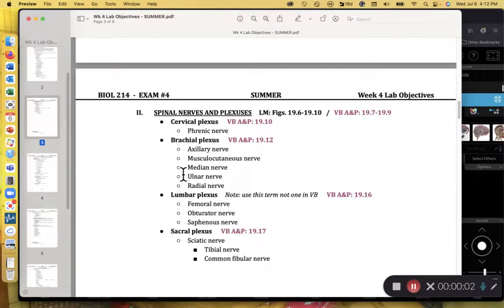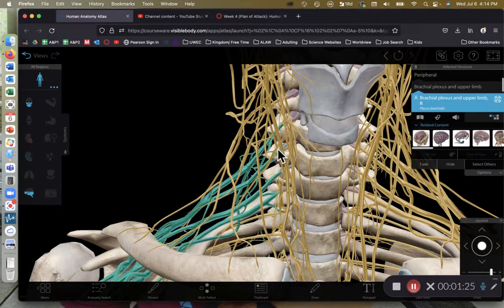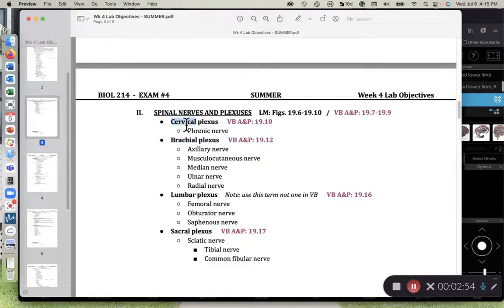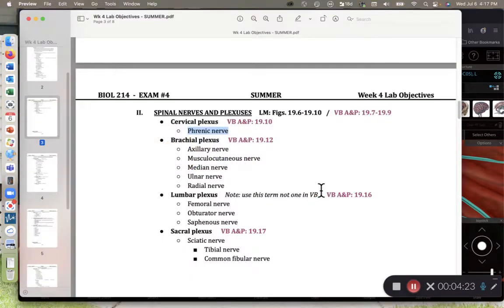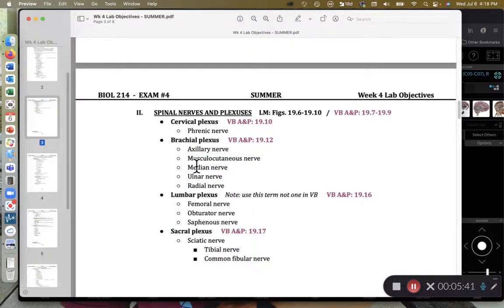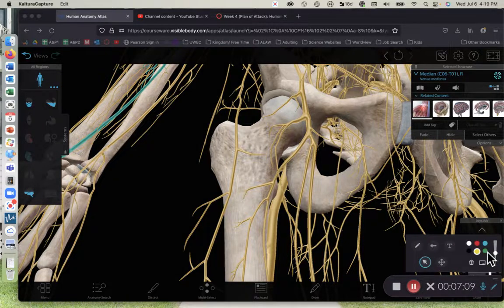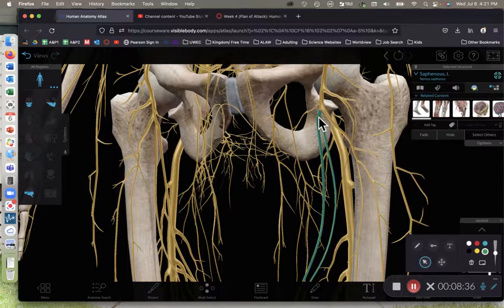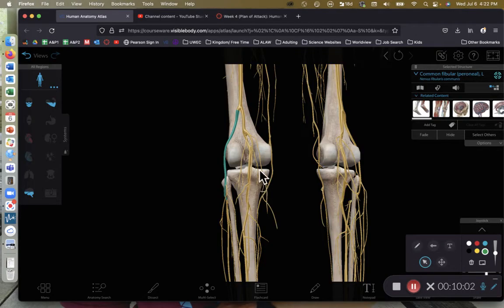BIOL 214 Lab Exercise 19 Plexuses and Major Nerve Anatomy